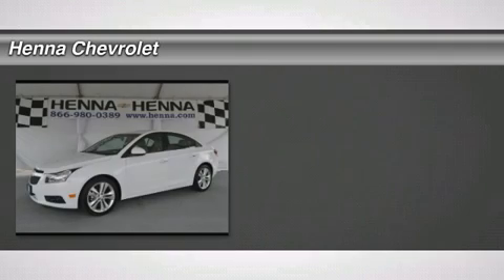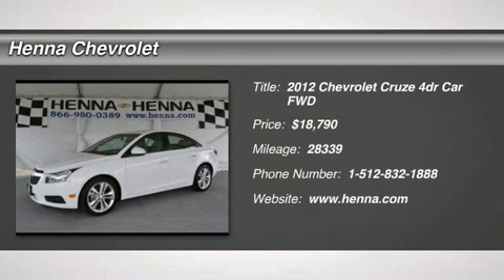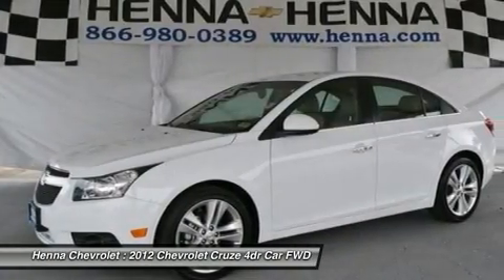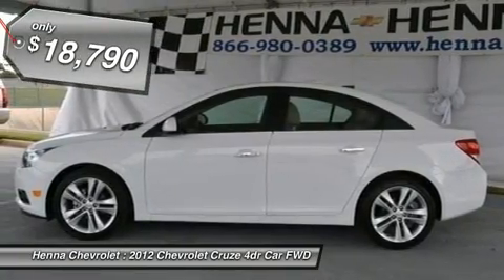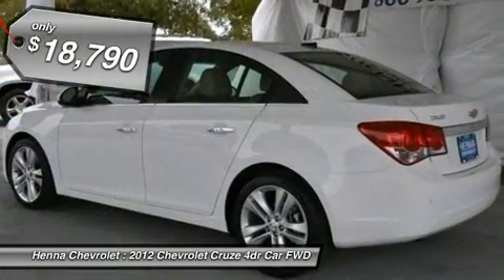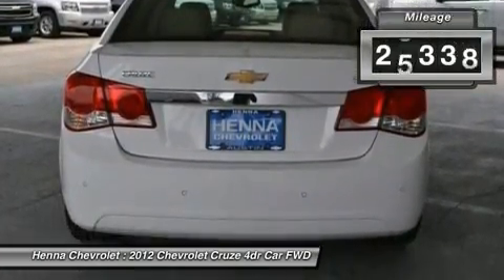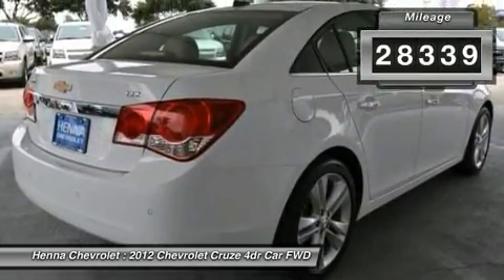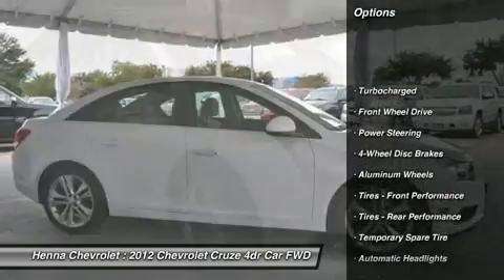2012 CHEVROLET CRUZE Austin, TX C7138472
2012 CHEVROLET CRUZE Austin, TX
Stock# C7138472
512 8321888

Henna Chevrolet
8805 North IH-35

ECOTEC 1.4L I4 DOHC VVT Turbocharged. Here at Henna Chevrolet, we try to make the purchase process as easy and hassle free as possible. We encourage you to experience this for yourself when you come to look at this gorgeous 2012 Chevrolet Cruze. Climb into this gas-saving Cruze for a smooth ride with the kind of economy that puts a smile on your face. Visit our virtual showroom 24/7 @ hennachevrolet.com.